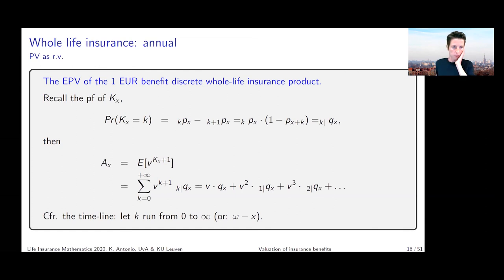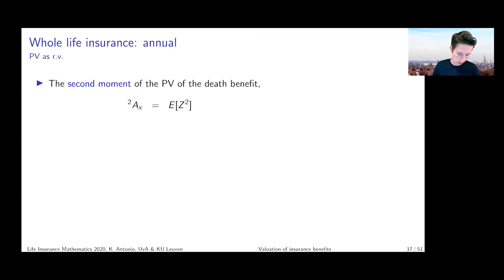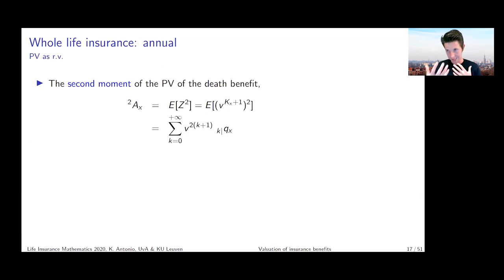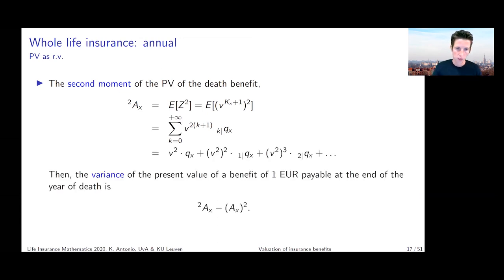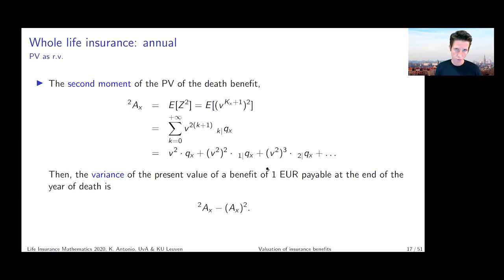Whole life insurance - annual